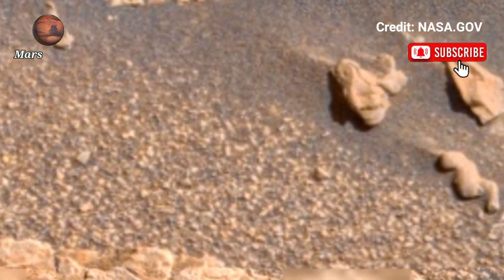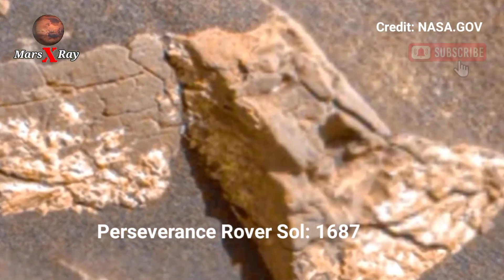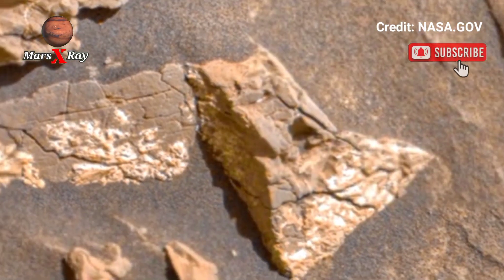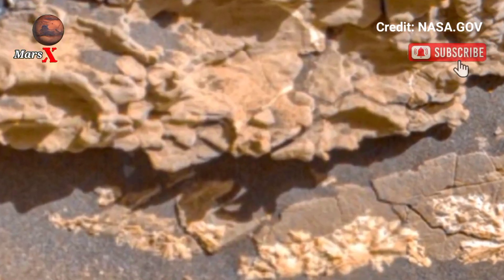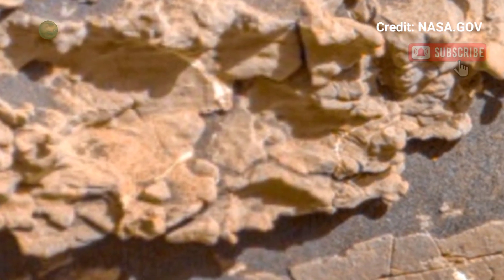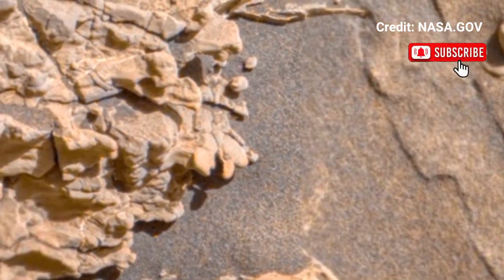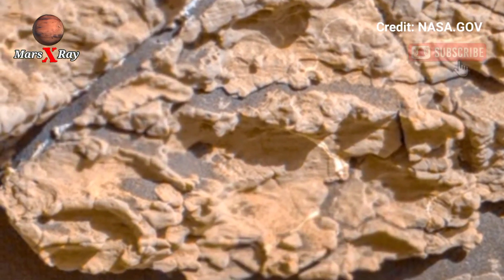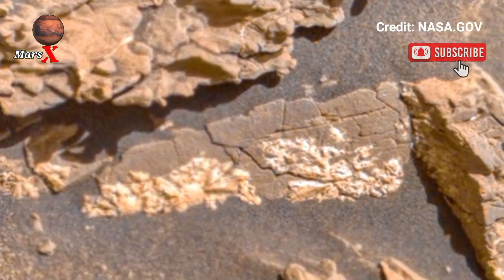NASA Mars Perseverance Rover Captured Latest Breathtaking Video of Mars Surface Sol 1687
Thanks ❤❤

CREDIT: nasa.gov